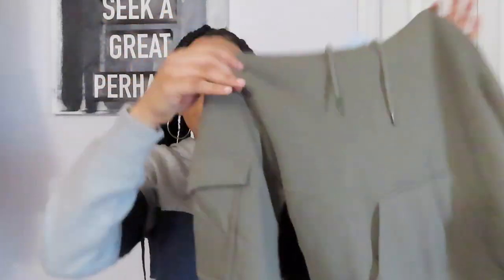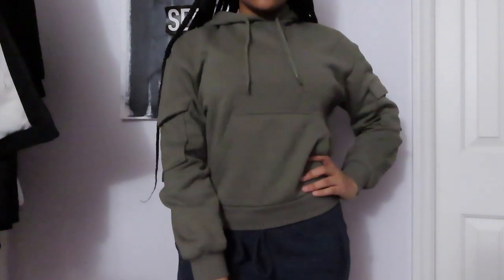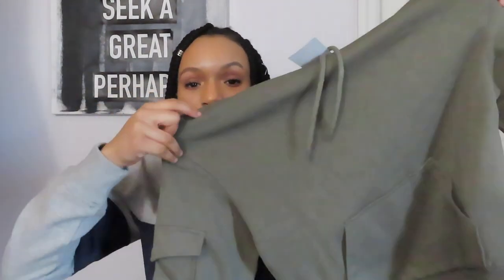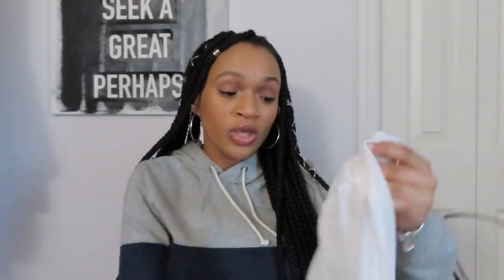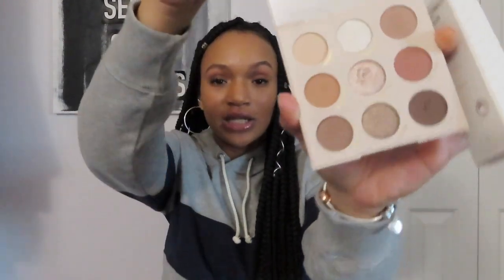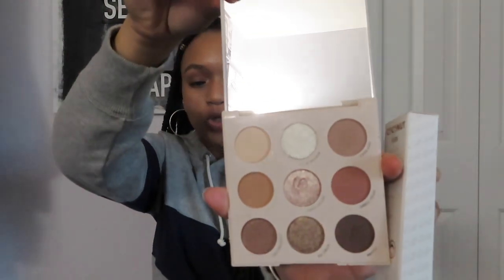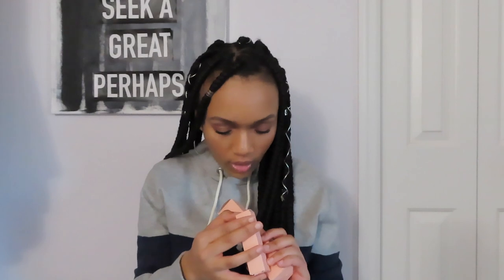collective holiday haul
↠ music
// bad bunny - caro (intro/outro)

2 Corinthians 12:9 ↠ But he said to me, “My grace is sufficient for you, for my power is made perfect in weakness.” Therefore I will boast all the more gladly about my weaknesses, so that Christ’s power may rest on me ♡